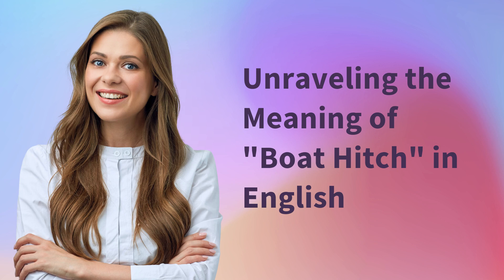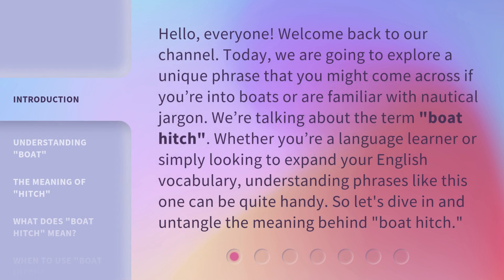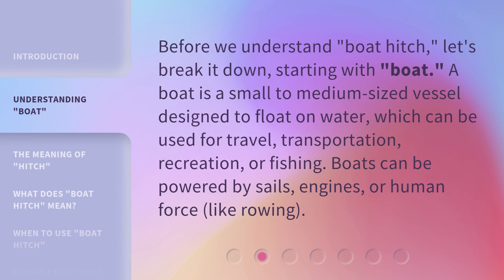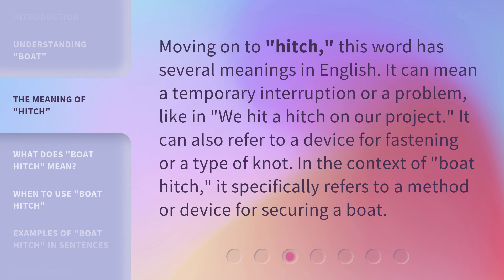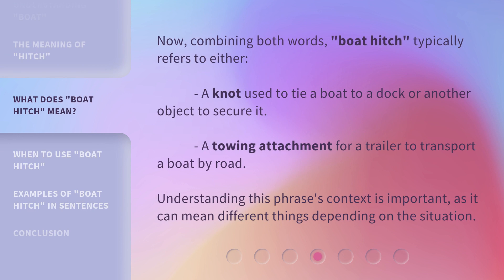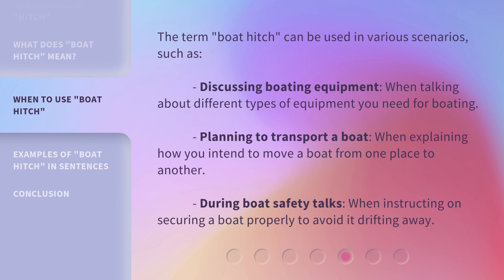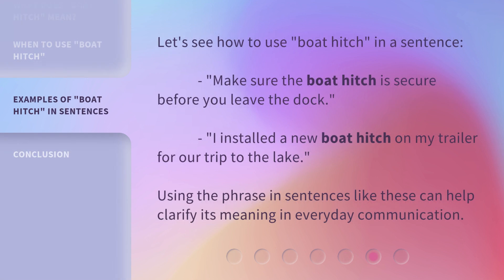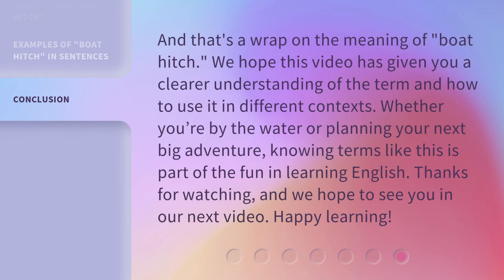Unraveling the Meaning of "Boat Hitch" in English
Unraveling the Meaning of 'Boat Hitch' in English • Join us as we dive into the fascinating world of the phrase 'Boat Hitch' in English. Discover its origins, multiple meanings, and how it is used in everyday conversation. Whether you're a language enthusiast or simply curious, this video will unravel the mysteries behind this intriguing expression.

00:00 • Introduction - Unraveling the Meaning of "Boat Hitch" in English
00:37 • Understanding "Boat"
01:03 • The Meaning of "Hitch"
01:30 • What Does "Boat Hitch" Mean?
01:56 • When to Use "Boat Hitch"
02:24 • Examples of "Boat Hitch" in Sentences